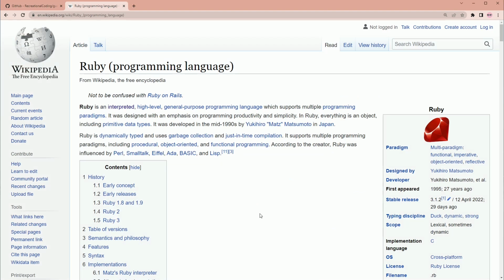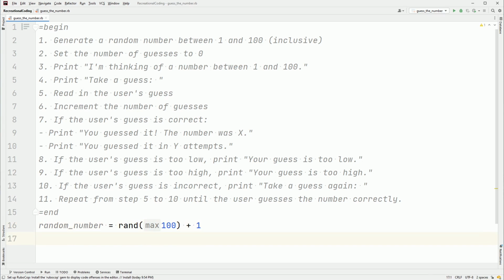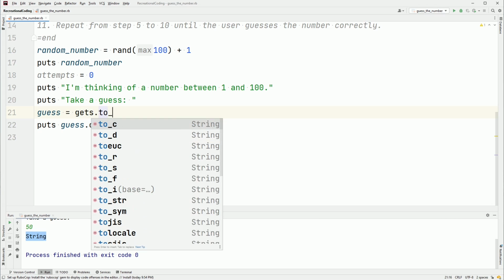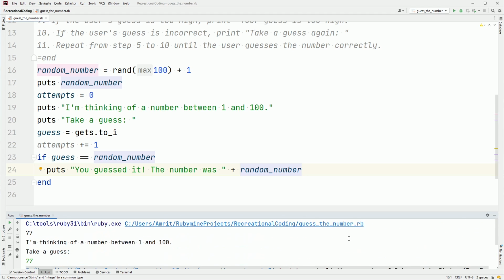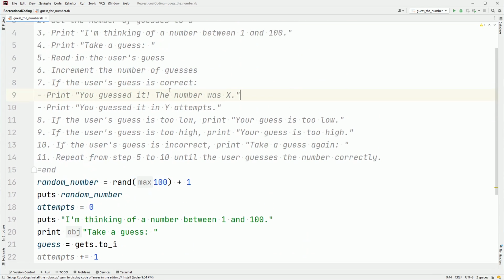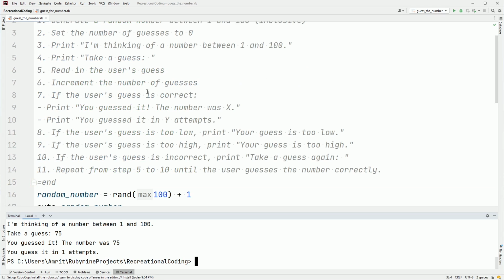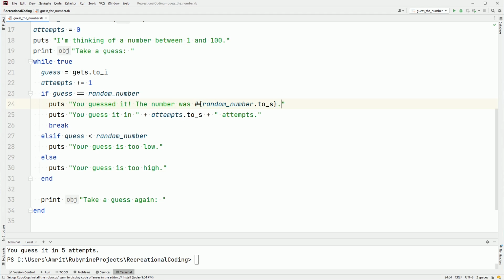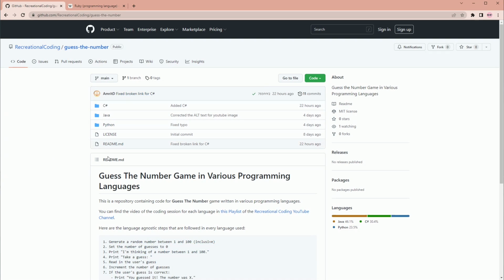Coding Guess The Number Game - Episode 4 - Ruby | Recreational Coding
Guess The Number Game coded in Ruby.